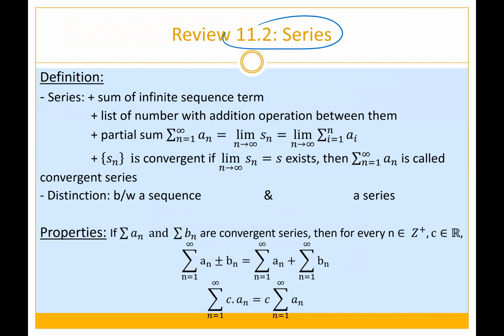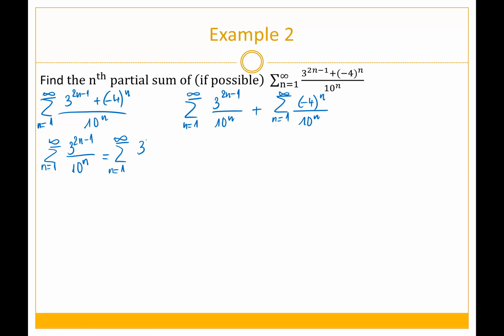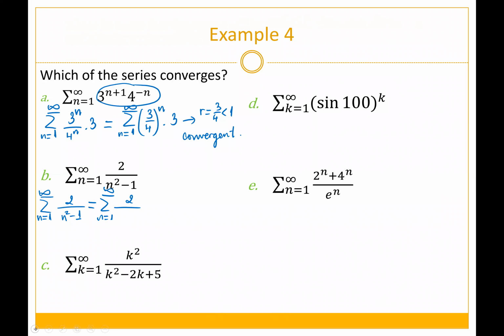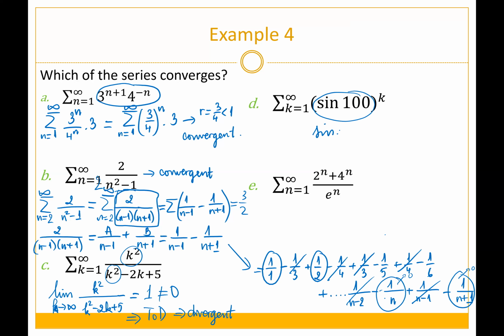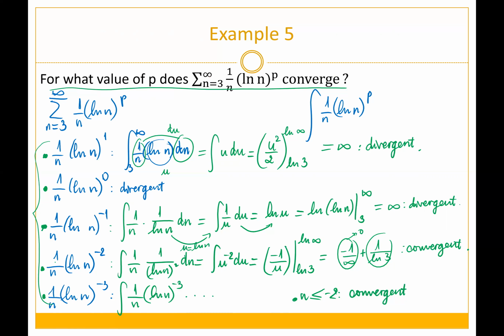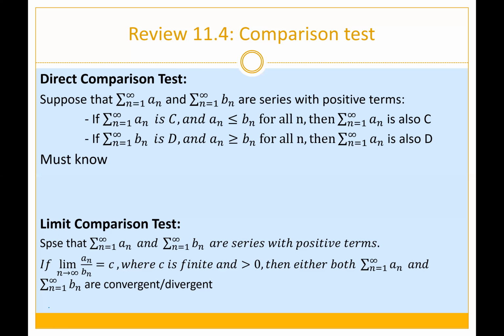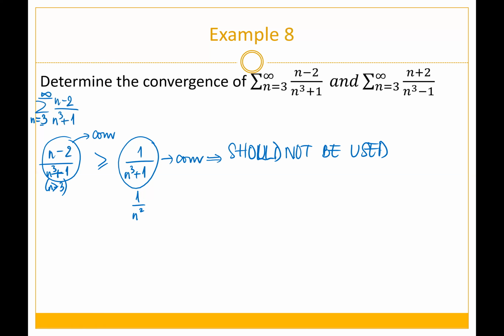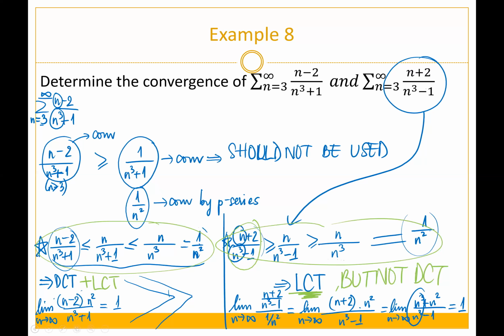MATH 141 Week 6 GSG